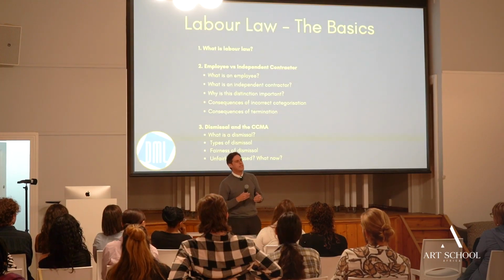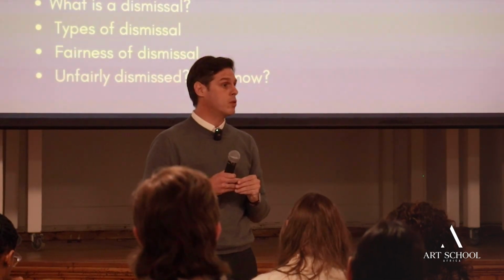The Basics of Art Law Part 2 - Copyright with DMS and SALC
On the 29th of November 2023, DML Law, the Stellenbosch Art Law Clinic, and Art School Africa hosted an informative, engaging workshop on the basics of art law and the legal side of the art world. We unpacked areas of law such as contract law, labour law, and copyright law. With the ever-evolving landscape of technology, the workshop also explored relevant topics surrounding AI-generated art and non-fungible tokens (NFTs), shedding light on what exactly they are and delving deep into their legal implications.

SPEAKERS

Megan Melck
Arinda Truter
Peter Turner
Tshiamo Monyai
Mvelo Mzimande
Genevieve Rousseau